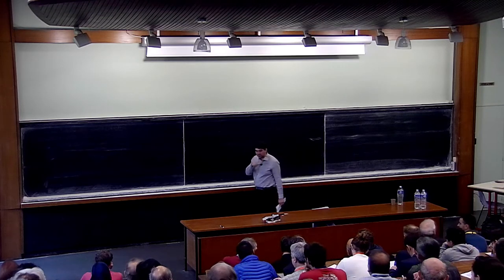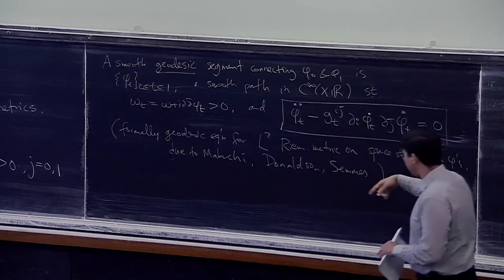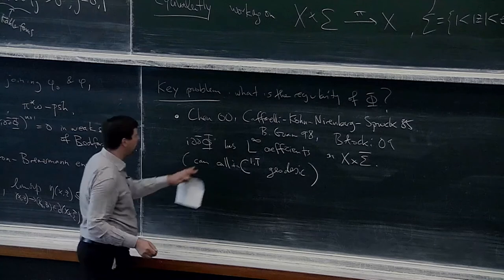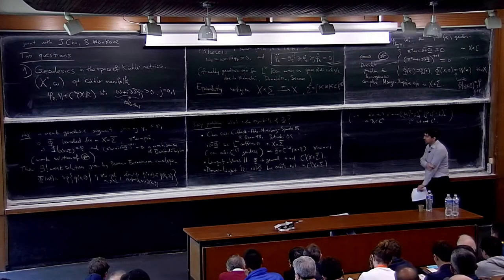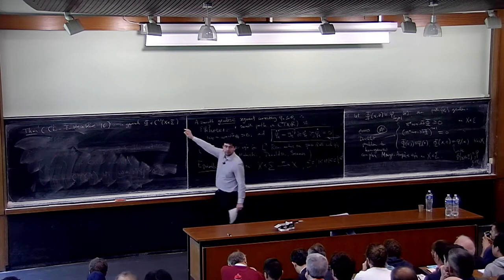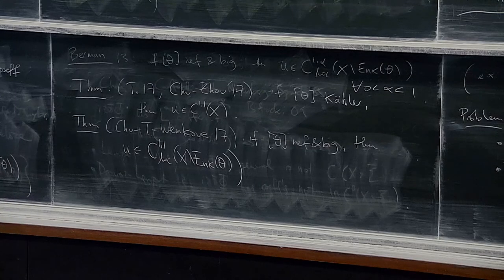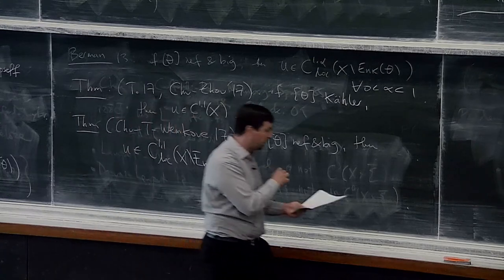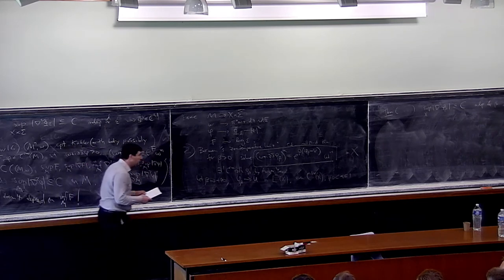V. Tosatti - $C^{1,1}$ estimates for complex Monge-Ampère equations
I will discuss a method that we recently introduced in collaboration with Chu and Weinkove which gives interior C1,1 estimates for the non-degenerate complex Monge-Ampère equation on compact Kähler manifolds (possibly with boundary). The method is sufficiently robust to also give C1,1 regularity of geodesic segments in the space of Kähler metrics (thus resolving a long-standing problem originating from the work of Chen), of quasi-psh envelopes in Kähler as well as nef and big classes (solving a conjecture of Berman), and of geodesic rays that arise from test configurations (improving results of Phong and Sturm), and it even applies to the almost-complex case.